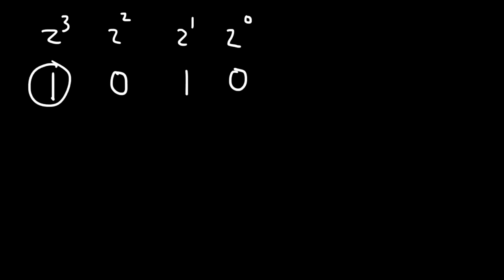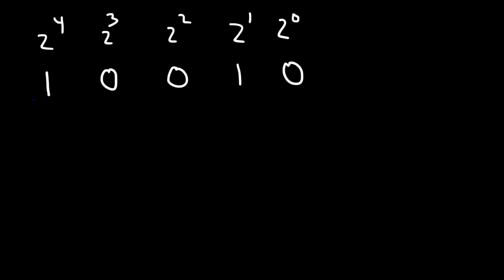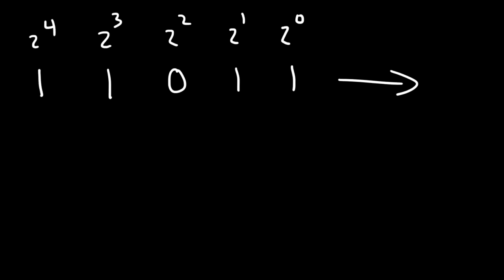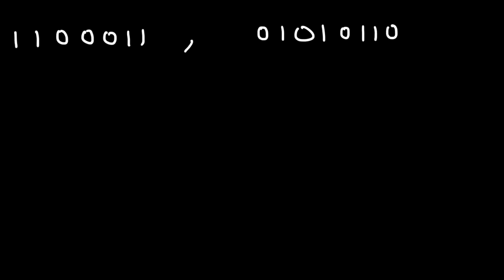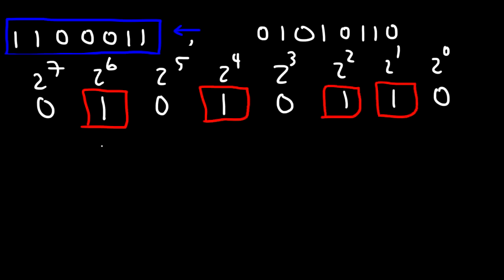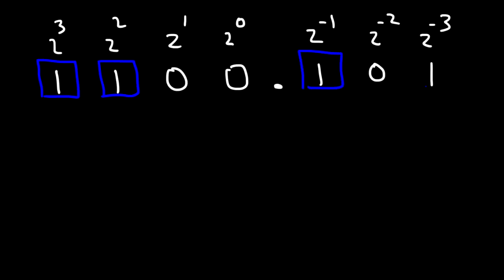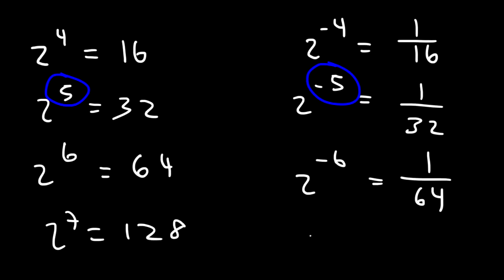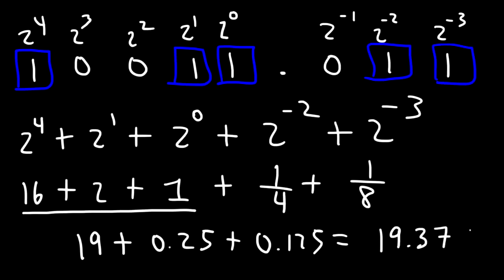How To Convert Binary To Decimal